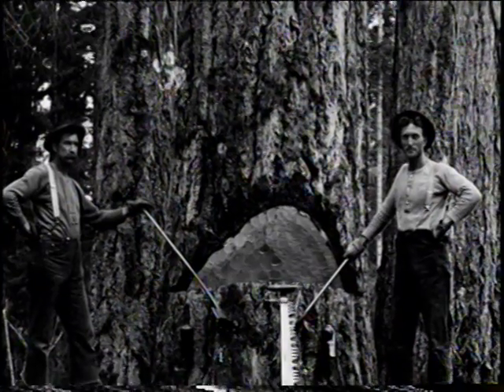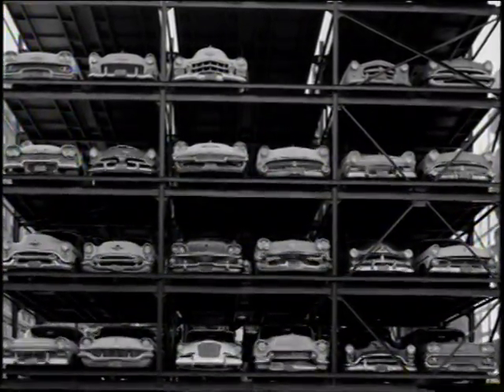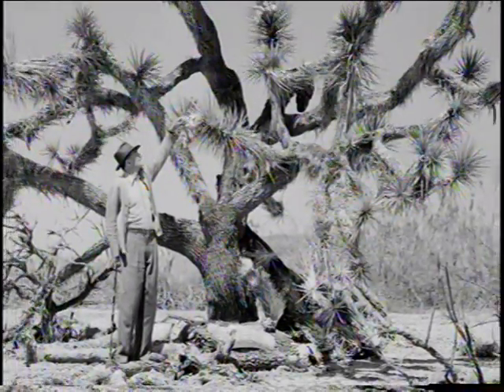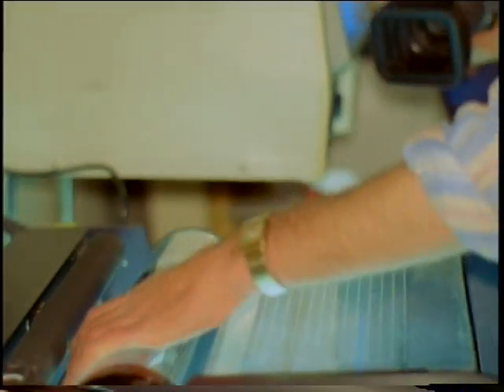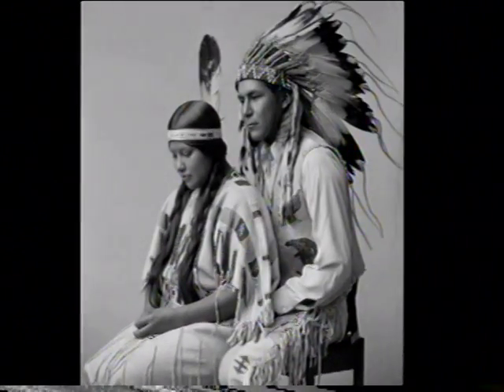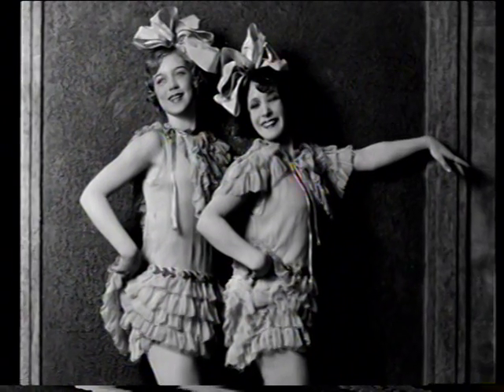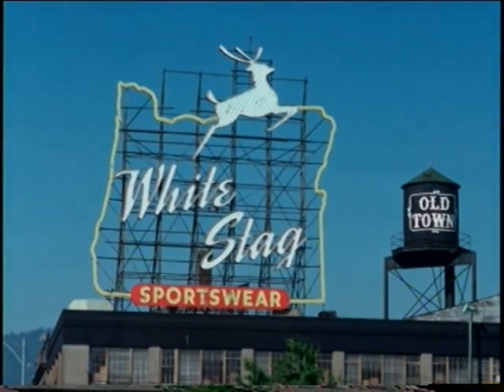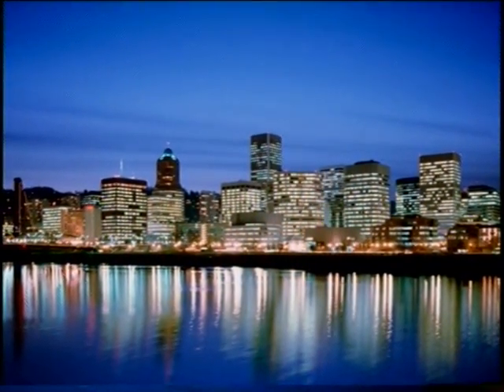TOM ROBINSON-PHOTOS & NEGATIVES part1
Collecting and speaking on the art and science of photography.
FROM BRAINFOLLIES. PRODUCED BY MIKE LASTRA